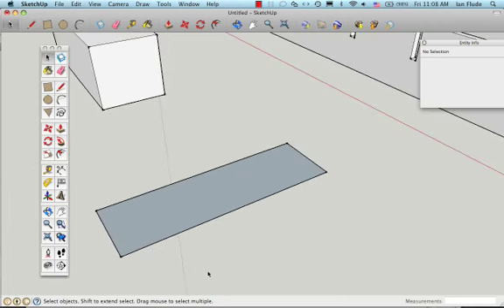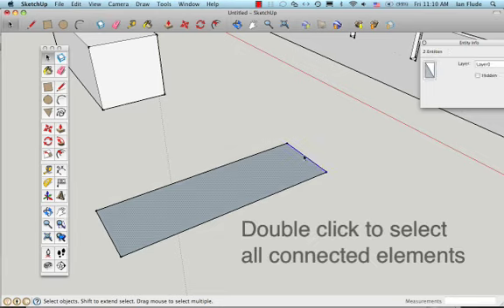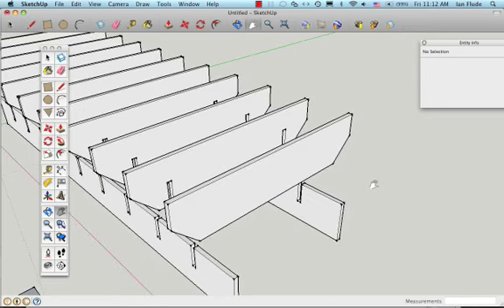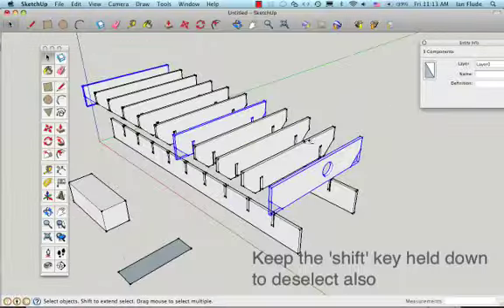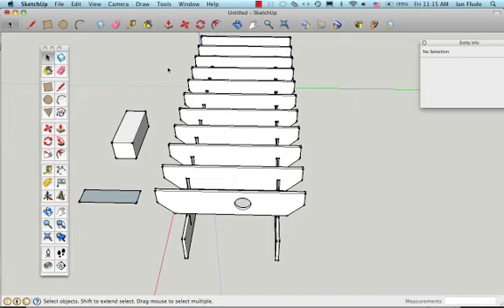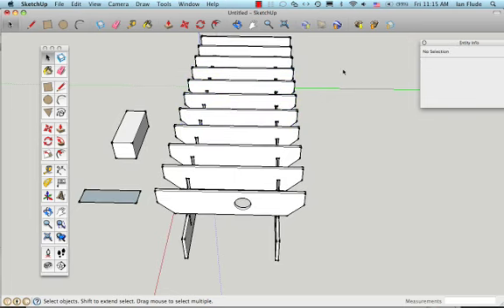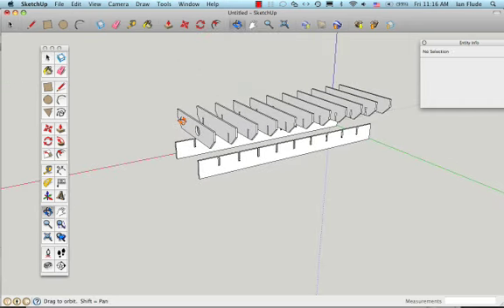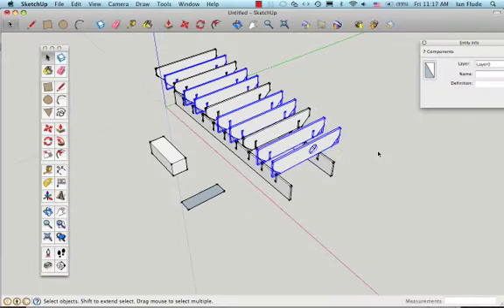Using the Select tool in Sketchup